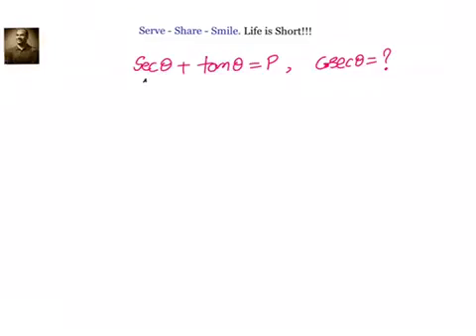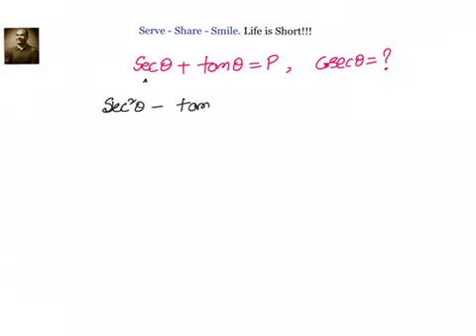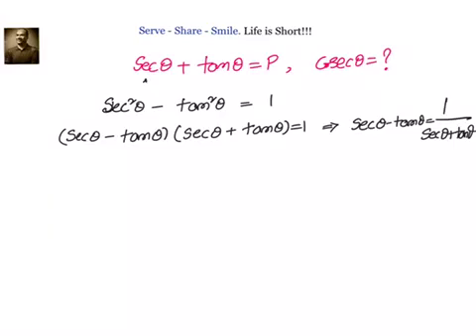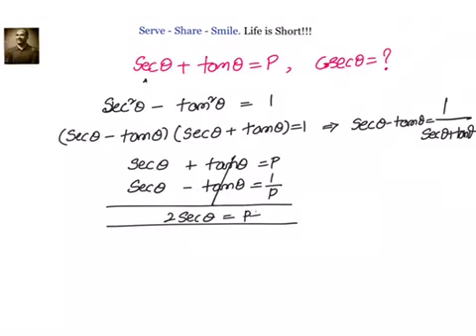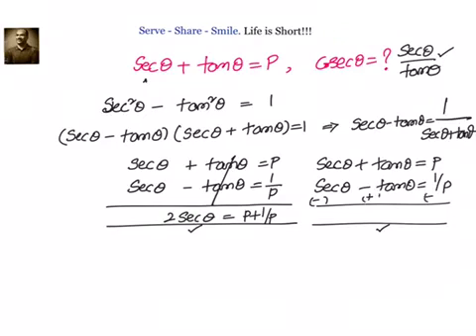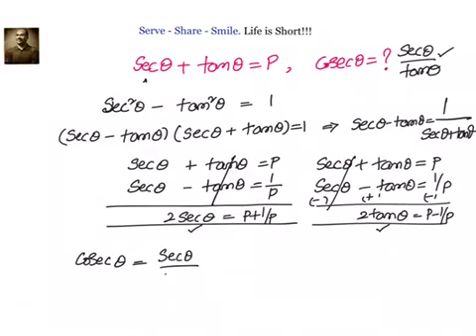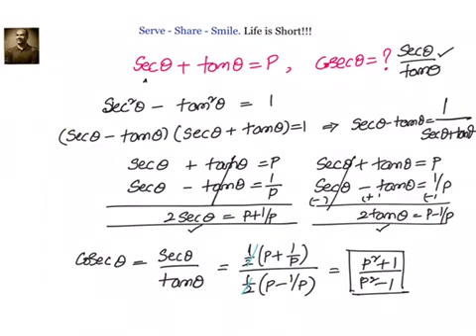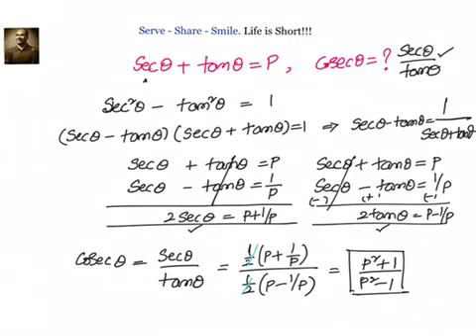Trigonometry X : Sec theta + Tan theta = p , Cosec theta = ?